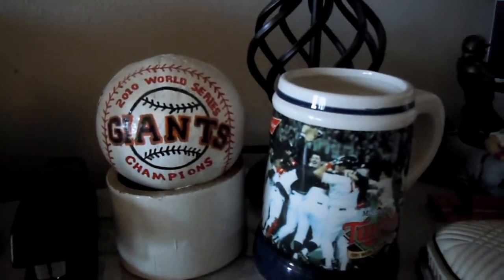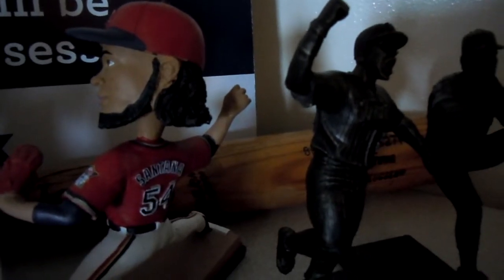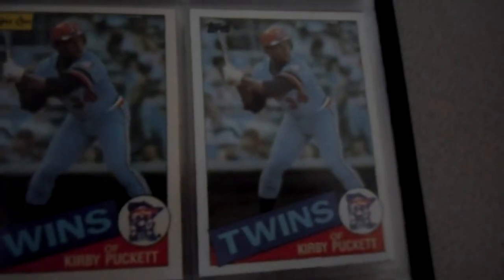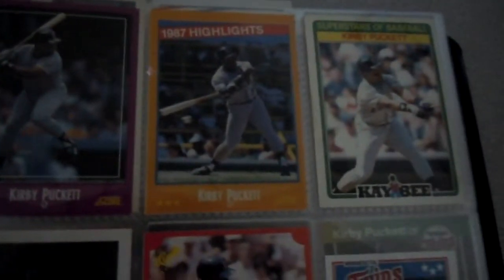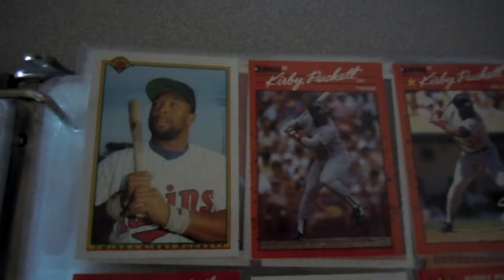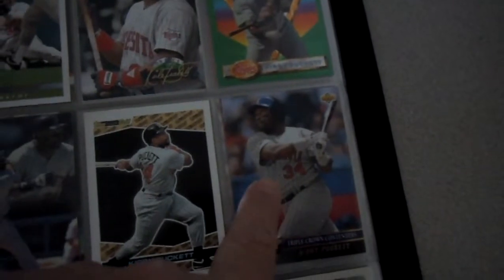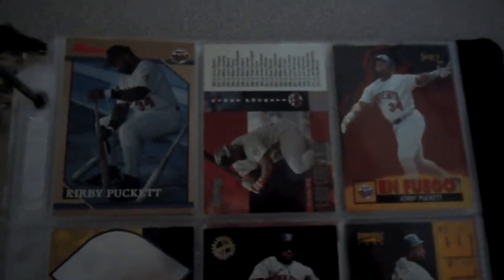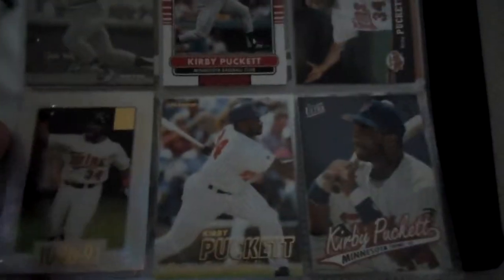Opening Day Kirby Puckett PC Showcase Part 1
Thanks to everyone who's helped me with this along the way so far!